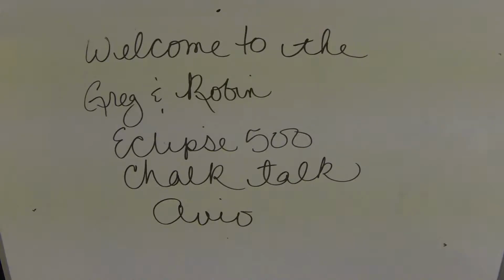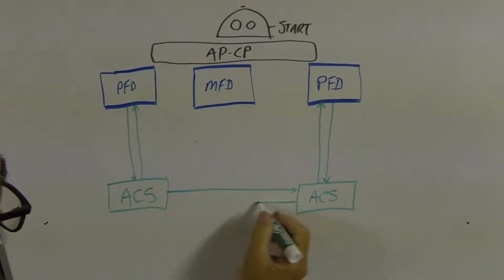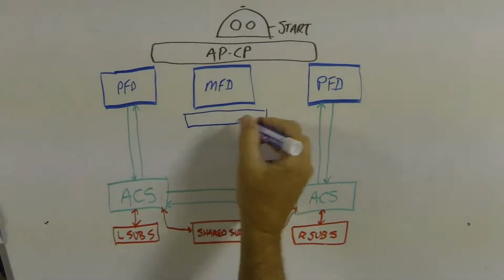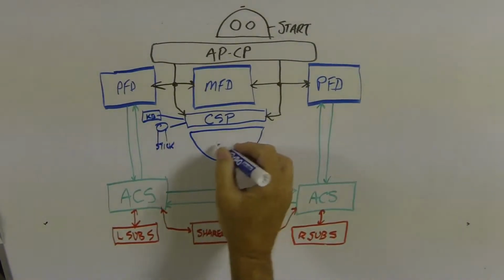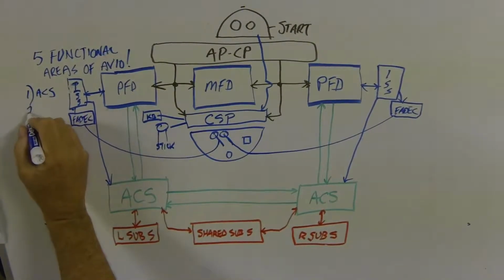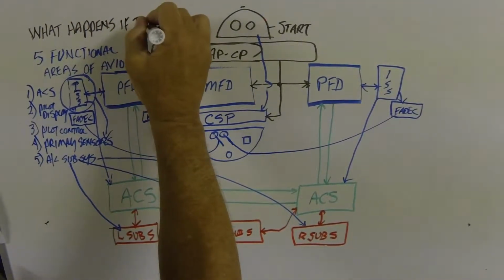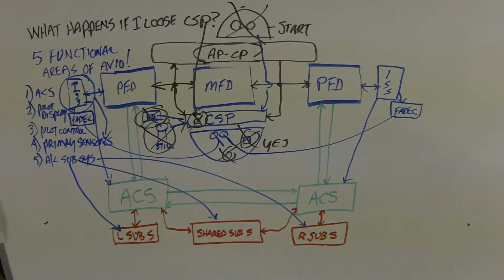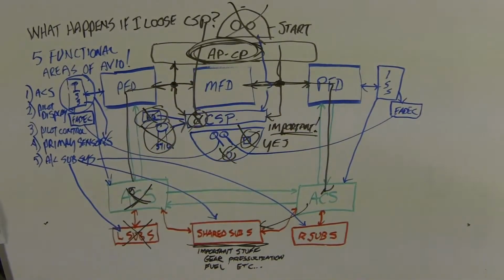Eclipse 500 Avio Systems Chalk Talk Series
Another in a series of Chalk Talks from Greg & Robin covering the Eclipse 500 Avio systems and limitations.